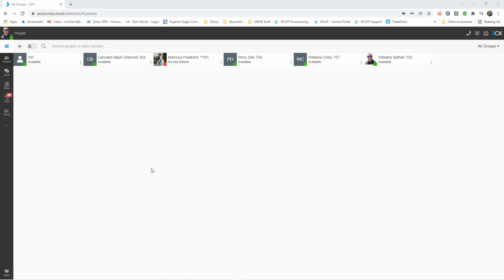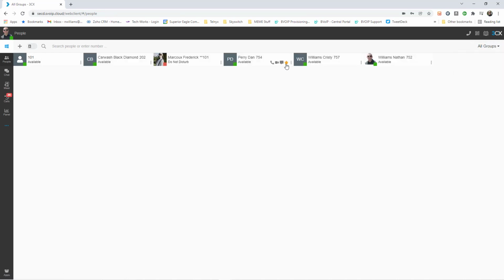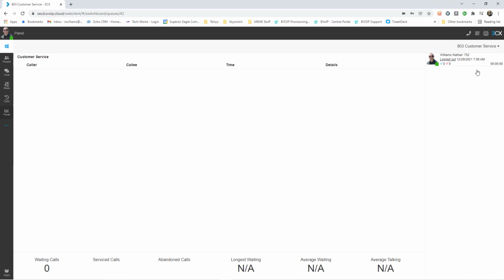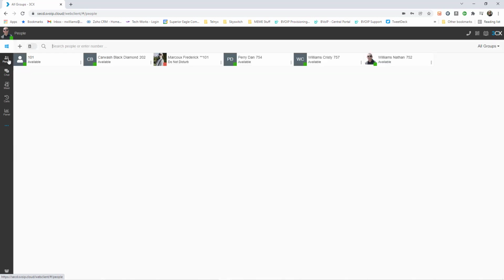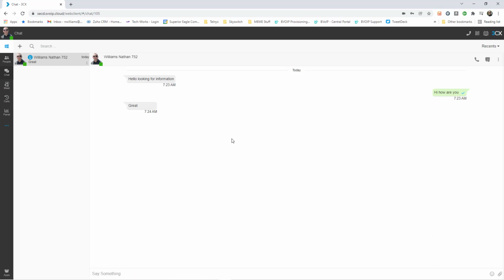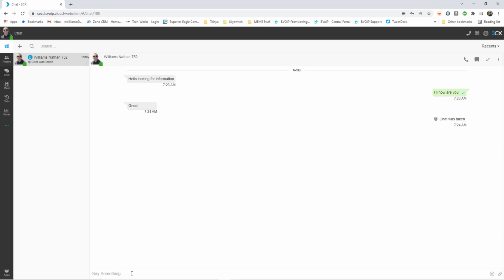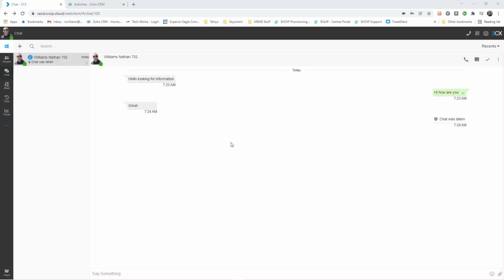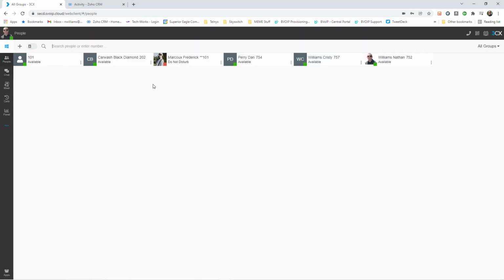3CX Demo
Demo of the 3cx web client. Using queues for SMS group chats. Archiving in CRM